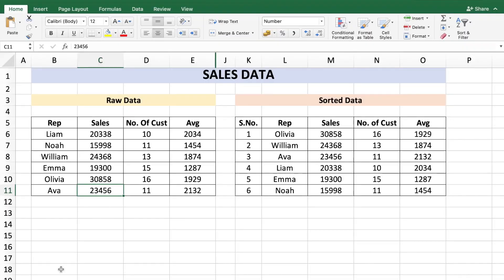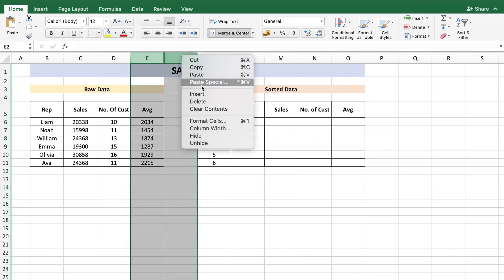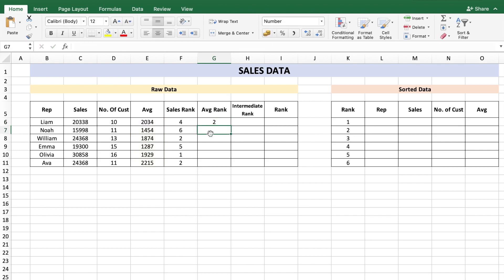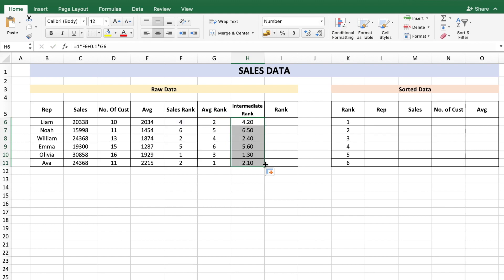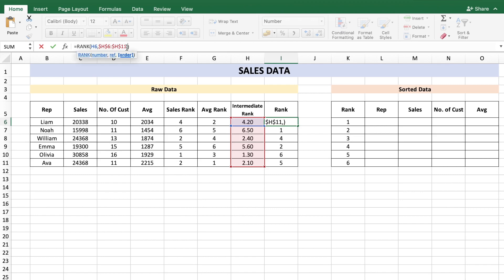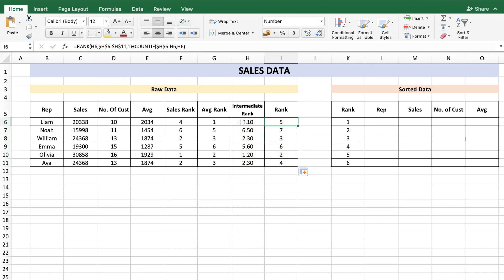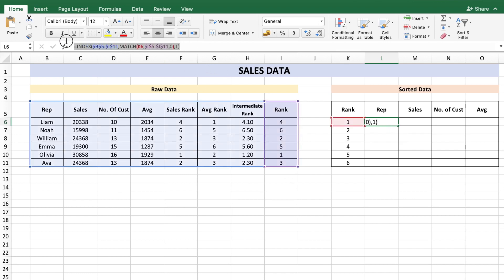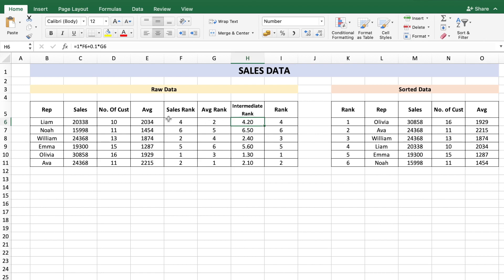Excel Tutorial - Sort Data Automatically based on multiple columns without using macros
This tutorial shows you how to sort data automatically easily in excel, based on 2 or more columns of data (without using macros)